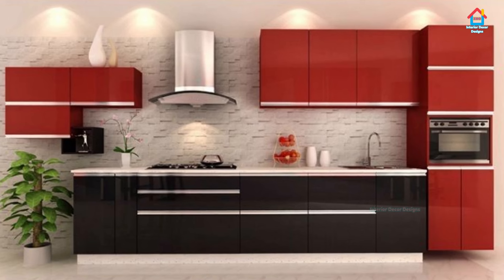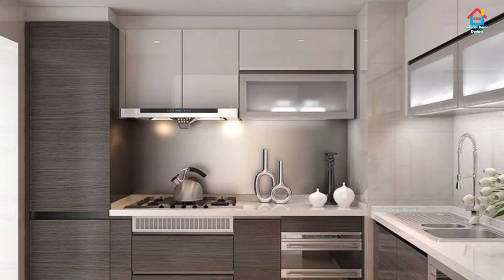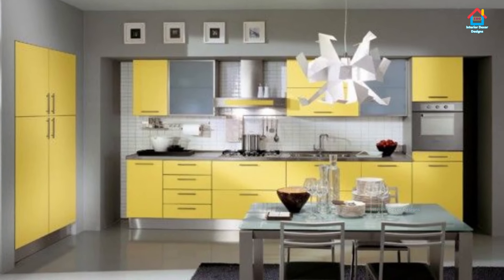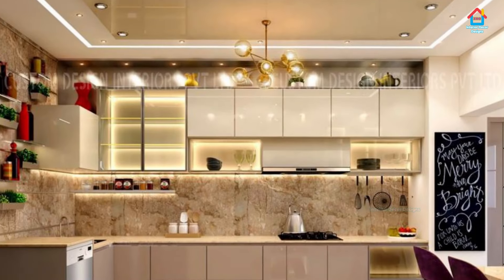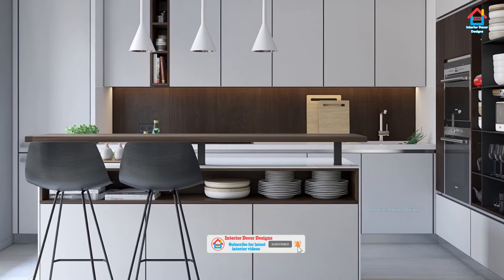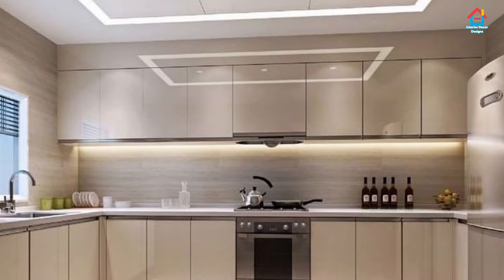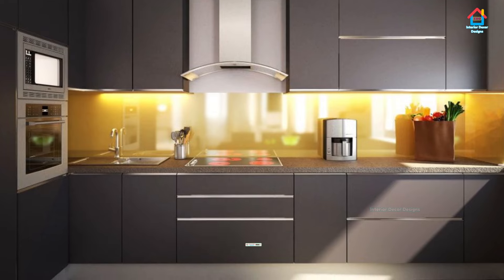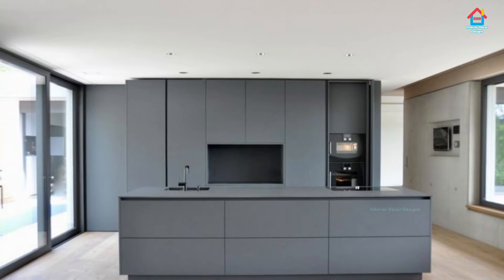Modern Home Modular Kitchen Interior Designs: Create a Functional and Stylish Cooking Space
CREATE A FUNCTIONAL AND STYLISH COOKING SPACE WITH MODULAR KITCHEN DESIGN IDEAS

00:00 - Introduction to Modular Kitchen Design
01:11 - Benefits of a Modular Kitchen
03:21 - Planning Your Modular Kitchen Layout
05:31 - Choosing Cabinet Styles and Finishes
07:41 - Selecting Countertops and Backsplashes
09:51 - Incorporating Smart Storage Solutions
12:01 - Integrating Modern Appliances
14:11 - Creating an Efficient Workflow
16:21 - Adding Lighting for Functionality and Ambiance
18:31 - Using Colors and Materials to Enhance Aesthetics
20:41 - Personalizing Your Modular Kitchen Design
22:51 - Tips for Maintenance and Durability
25:01 - Conclusion

Transform your cooking space with our guide to modular kitchen design. This video explores the benefits of a modular kitchen, such as flexibility, efficient use of space, and modern aesthetics. Learn how to plan your kitchen layout to maximize functionality and style.

Discover different cabinet styles and finishes that suit your taste and kitchen needs. Select the perfect countertops and backsplashes to complement your design. Incorporate smart storage solutions to keep your kitchen organized and clutter-free. Integrate modern appliances seamlessly into your kitchen design. Create an efficient workflow to make cooking and cleaning easier.

Add lighting that enhances both functionality and ambiance in your kitchen. Explore colors and materials that elevate the aesthetics of your modular kitchen. Personalize your kitchen design to reflect your style and preferences.

Get tips for maintaining and ensuring the durability of your modular kitchen. This guide will help you create a functional and stylish cooking space that you'll love.